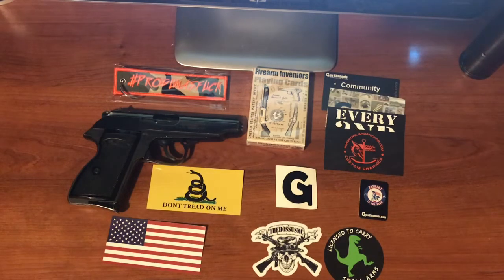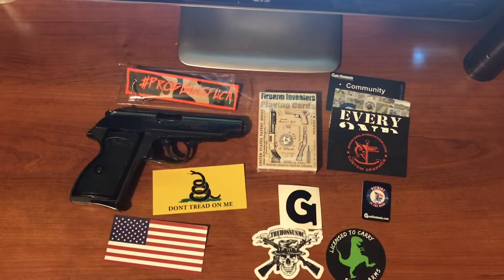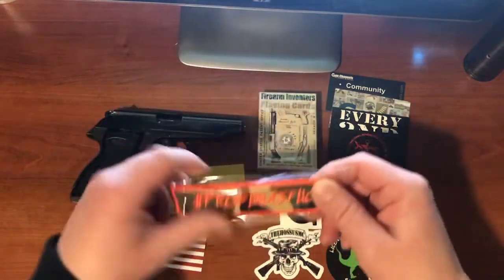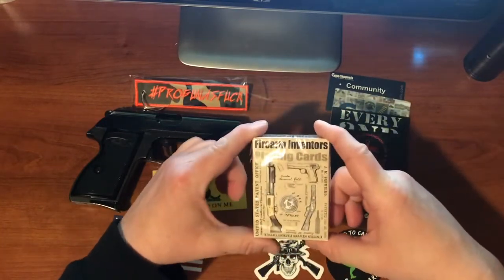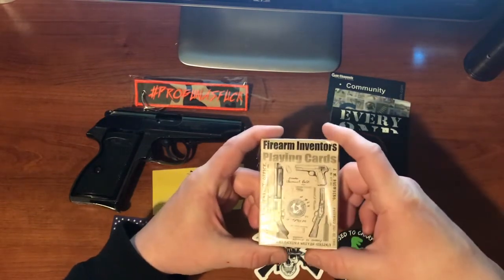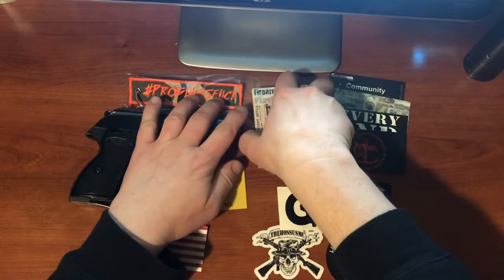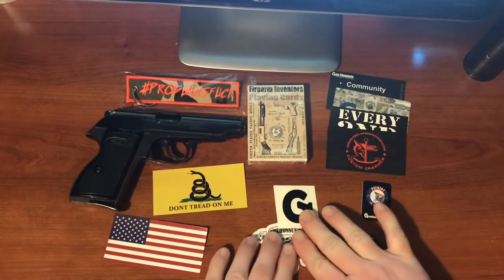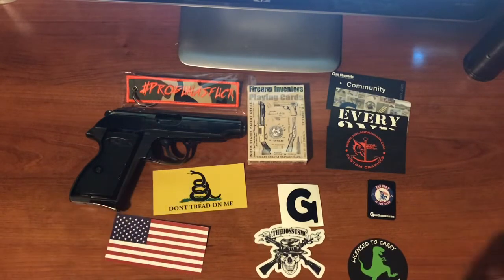Every Day Carry - EDC Challenge and Giveaway Info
1.       Make a video or Instagram post containing your EDC setup and describe what it is as well as why you chose it.
3.       Put the link to the post in the comment section of my “Every Day Carry Pocket dump and EDC Challenge” video
    Please use the following hashtags:

 A look at the Second Amendment, firearms, self Defense and Constitutionally protected rights from the perspective of a Blind American.

Thank you for visiting and please come again!